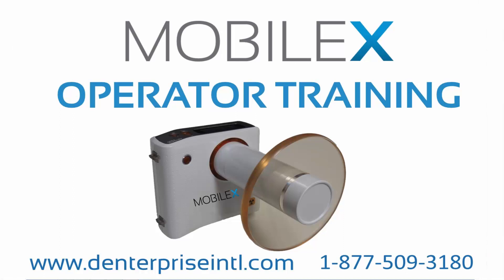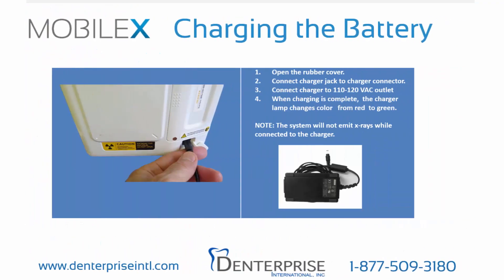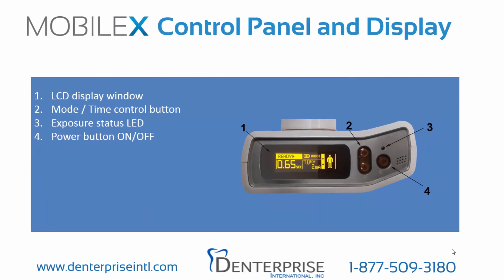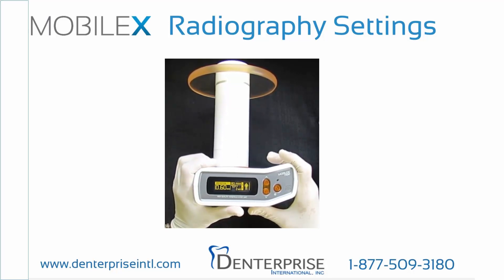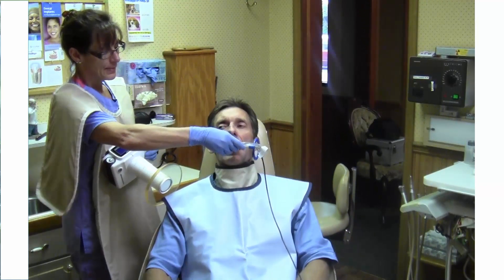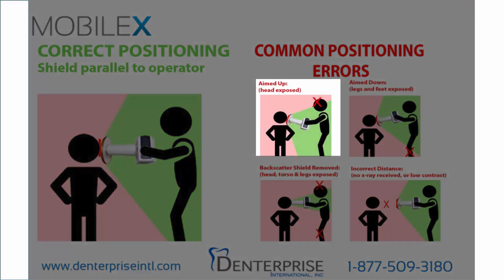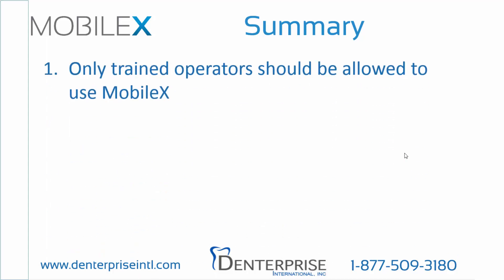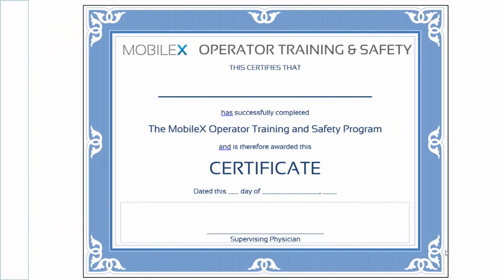MobileX Handheld X-ray Operator Training, Version 1.0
Note:  Version 1.0 of this training video does not show the programming of exposure time for each tooth type.  That feature is available in Version 2.0, and is described in the User Manual.

thank you for choosing mobile X as your
x-ray solution the purpose of this video
is to teach you how to operate mobile X
and to show you the techniques that will
ensure the safe use of mobile X for you
your patients and for the public the
successful completion of this training
is required before use of the mobile X
in addition to completing this training
package we recommend that you study the
manual in its entirety before operating
the mobile X there is a soft copy of the
manual provided on the USB memory card
delivered with the product

as the operator it is
your responsibility to ensure the proper
and safe use of mobileX after
completing the training we strongly
encourage you to take the operator
training test included in the training
materials

Please note this training material is
not intended to replace basic radiation
training this is supplemental material
for mobile X operators presented under
the assumption that operators already
have basic radiation safety training you
must also be aware of any local
jurisdiction requirements pertaining to
the use of the mobile X now let's get
started.

if you've not charged the battery please
pause the video now and continue when
you're ready now let's take a look at
the major components of mobilex.

on the reverse we can see first the
battery cover and second the battery
charger connection port on the bottom we
see a connection screw for an optional
arm tripod or pistol grip on the top we
see the control panel and display first
the LCD display window which shows the
current exposure time the mode or
patient body type the voltage in
amperage
second we see the mode and time control
buttons third the exposure status lamp
and fourth the power button on or off
press and hold the power button until
the display shows ready the display
panel will light up you'll see a battery
power level at the top center of the
screen three bars is an indication of a
fully charged battery if the battery
charge is too low mobile X will not emit
an x-ray when the battery level is
depleted to a single bar we recommend
the battery be recharged on screen you
will also see the word mode or time the
selected patient mode or body type the
selected exposure time in hundreds of a
second the x-ray voltage and amperage to
select exposure mode adult child or
pregnant women use the up or down arrows

the system will display the
corresponding selected exposure mode

notice the exposure time changes to
accommodate people of different sizes to
change between them setting exposure
mode or time press the up or down arrows
simultaneously

we will now demonstrate how to position the
patient the most important thing to
remember is to adjust the position of
the patient for each x-ray view rather
than the x-ray device this keeps the
backscatter shield parallel to the
operator allowing the operator to stay
in the protection zone
if you need to use a sensor or film
holder we recommend you use one with a
short bar that allows the backscatter
shield to remain at the outer end of the
cone

for anterior pas you will tilt the
patient's head either up or down in
order to x-ray the roots properly

adjust the technique factor time
settings as demonstrated previously in
summary remember to follow these
important guidelines when operating the
mobile X number one only trained
operators should be allowed to use
mobile X in some locations training is
required before using this device to
review the mobile X operator manual and
its entirety it provides an overview of
all the training and can be used as a
quick reference in your office

follow all safety recommendations for stay in
the safe protection zone for maximum
protection

site through the
backscatter shield not over or around it
to keep yourself in the protection zone

if you're not able to stay in the
protection zone you should wear
protective clothing some locations have
specific rules on what to wear

secure the mobileX when not in use

follow all rules established for radiation
safety by your local jurisdiction

if you haven't yet registered your mobileX
with the appropriate with the
appropriate radiation agency please do
so now

as a reminder we encourage you to
take the learning reinforcement exam
included in the user manual please study
the materials and take the exam as many
times as you need to answer all the
questions correctly and to ensure
complete understanding